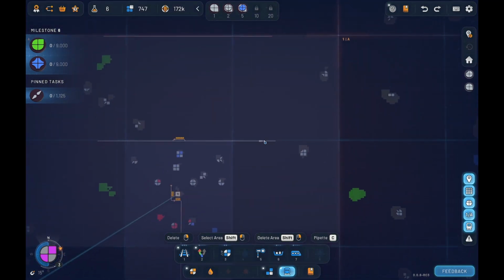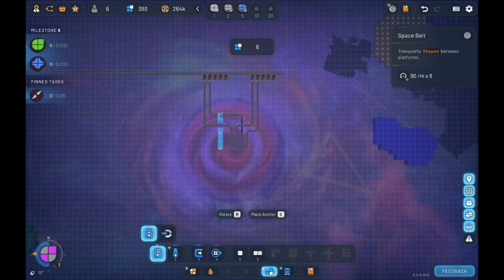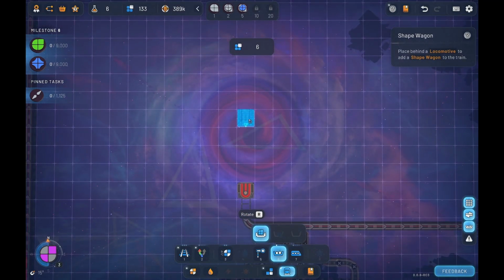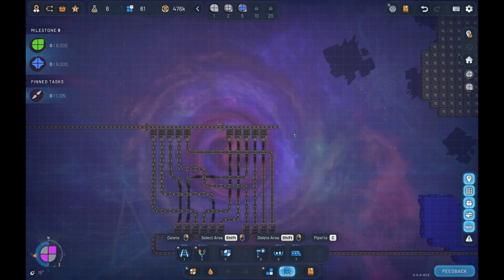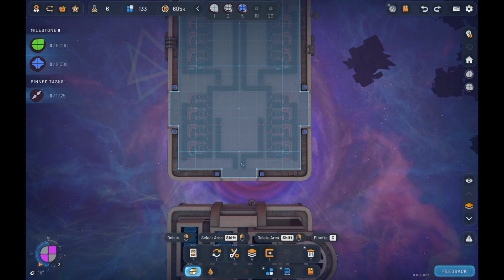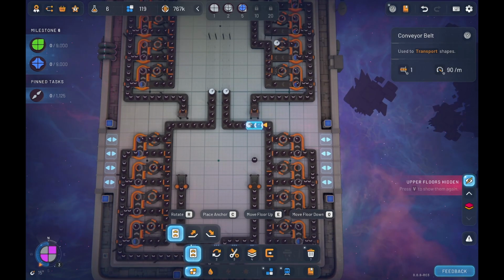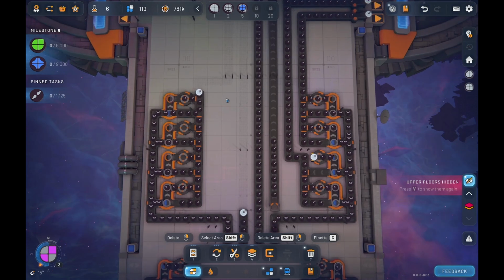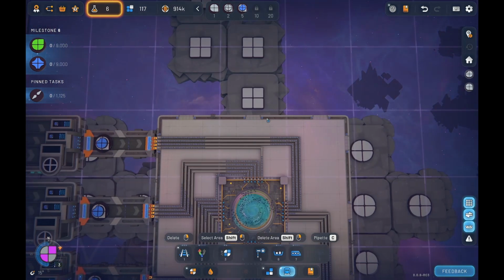Shapez 2 Hard Mode: REALLY Using Trains / Ep 6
Watch Gramps play Shapez 2 on Hard Mode! We're paying for blueprints, and platforms now. Step by step directions through this game from start to finish. Learn how to strategically create blueprints that are modular and work well for any instance.

Let's build a simplistic MAM! No, really, we start the infrastructure that will let us easily knock out task shapes, and then create a modular system for Operator Shapes.